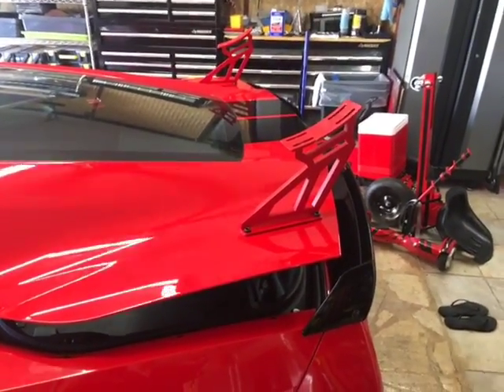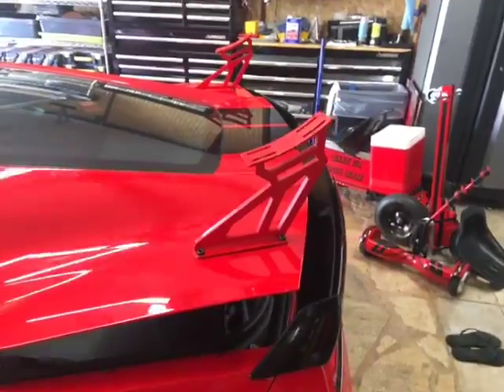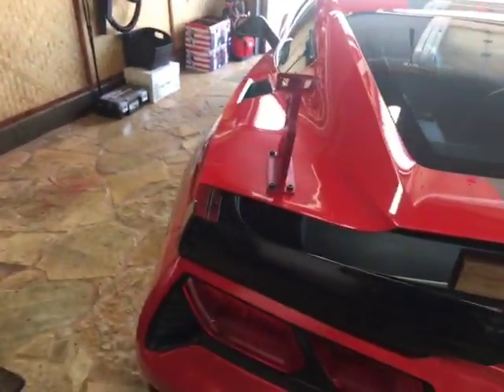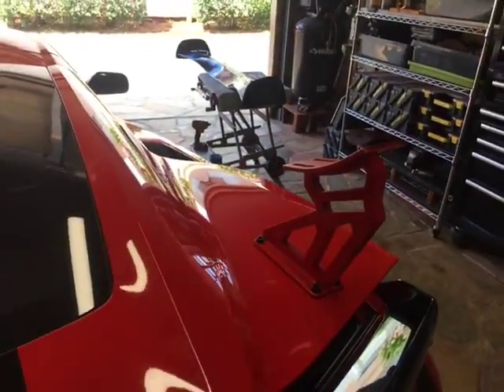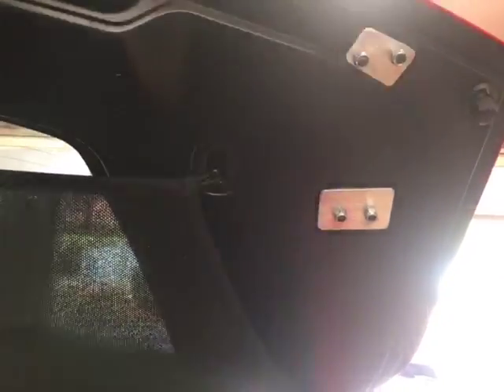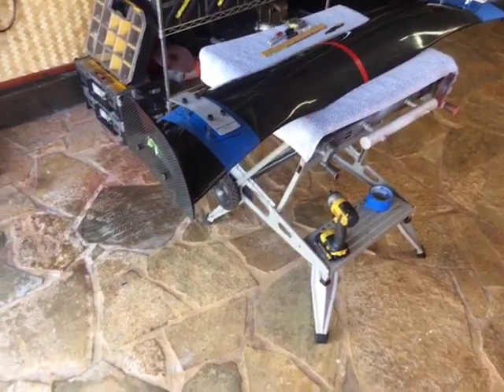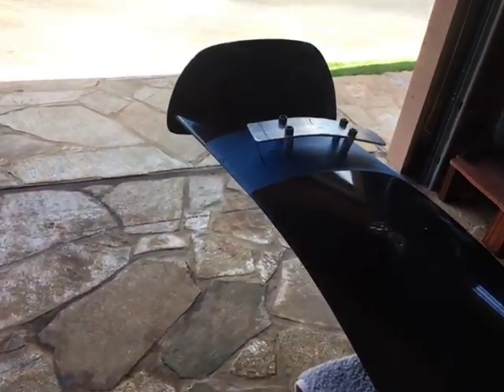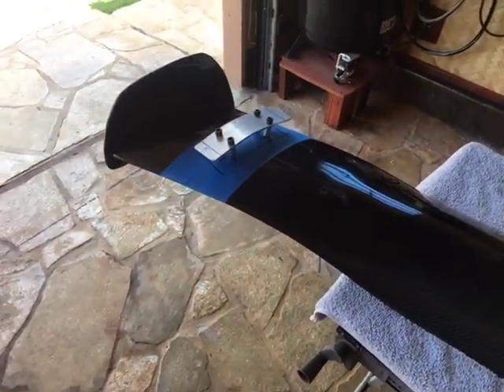C7 Corvette Stingray GT Style Spoiler Brackets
Well, I finally got my design for the 1 piece aluminum brackets for my spoiler fabricated out of 1/2" thick aluminum. They were water jet cut. They came out perfect, they have 1 1/2" of adjustment for changing the angle of attack of the spoiler. I fabricated retainers out of 2"x3/16" aluminum and drilled and tapped them to 5/16" to match the stainless steel black anodized Allen bolts I'm using to hold it together. That should handle the 600 pounds of downforce at 200mph.

Now, the most difficult part, is installing the steel thread inserts into the carbon fiber spoiler. They have to be fiberglassed in place and have to perfectly line up with the brackets. This is going to take a lot of measuring and dry runs, before I actually epoxy them and then fiberglass them in place. Once it's done there is no going back. Aloha, Mark